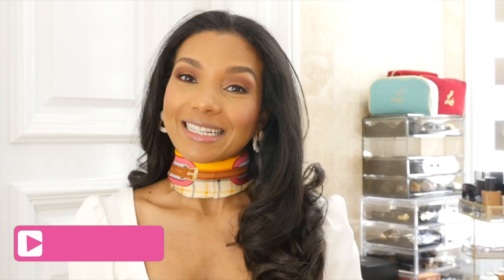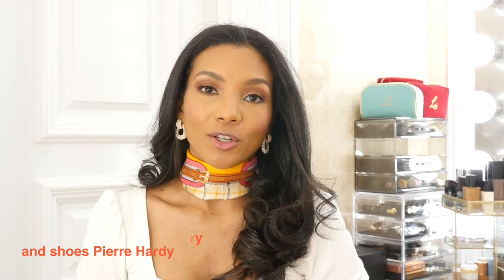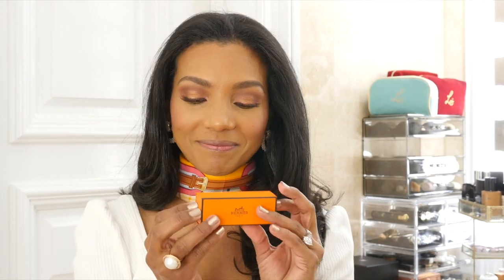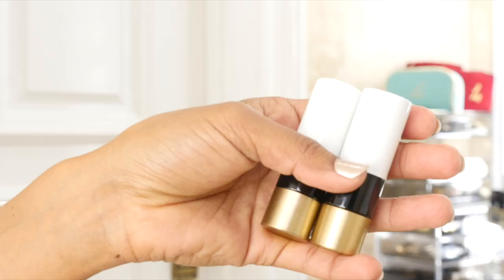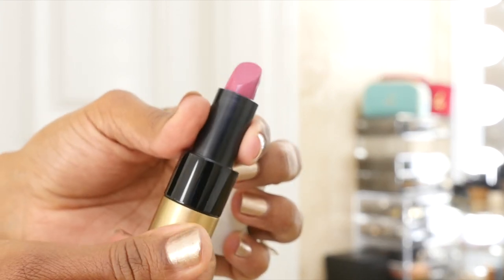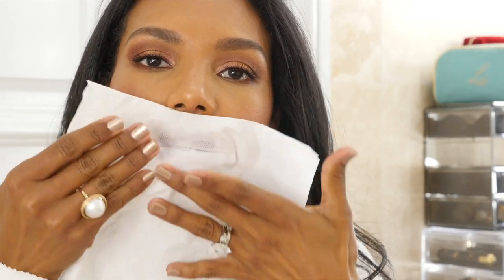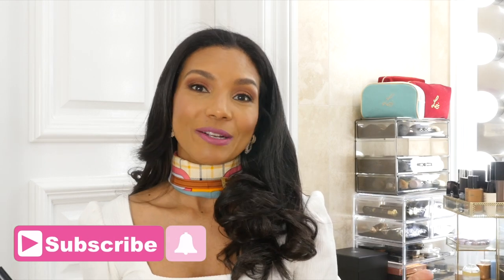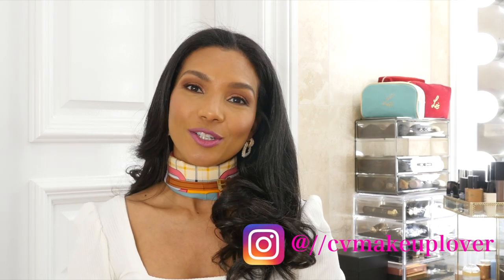NEW ✨HERMES ROUGE LIPSTICKS | LIPS & ARM SWATCHES | CVMakeupLover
Hello beautiful MakeupLovers, in todays video I bring you the new Hermes Rouge Lipsticks swatches and some price comparison with other brands. Hope you enjoy it!

♥️Much love Carolin

For reference I am 42 years old.
Skin Type: Oily Acne prone, but combo during the winter.
Skin Tone: Warm with yellow undertones.

Hola mis bellas amantes del maquillaje, hoy les comparto algunos de los nuevos labiales de la casa Hermes. Les muestro el precio de otras marca como punto de comparación de estos bellos y lujosos labiales. Que lo disfruten!

Por favor considera subscribirte!
Besos 💋

SHEDES USED:
ROUGE HERMES SHDE 50 ROSE ZINZOLIN
ROUGE HERMES SHADE13 BEIGE KALAHARI

HERMES SCARVES